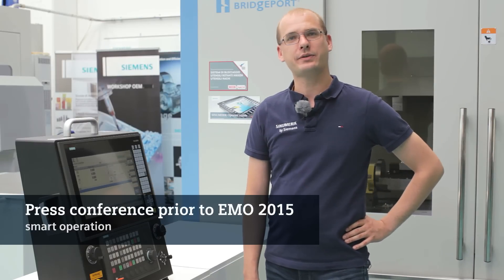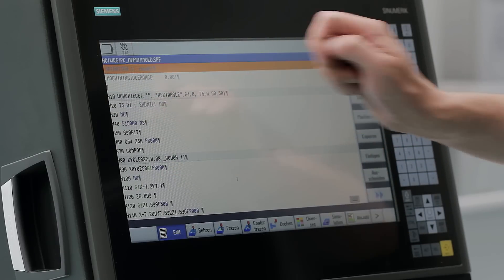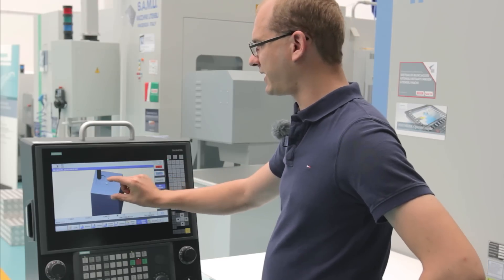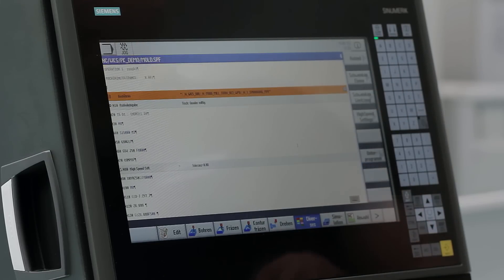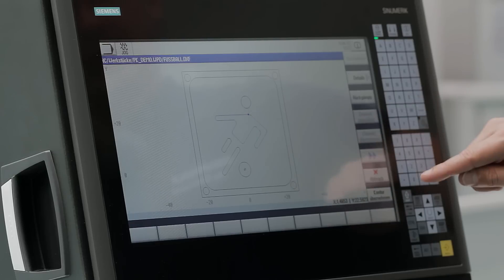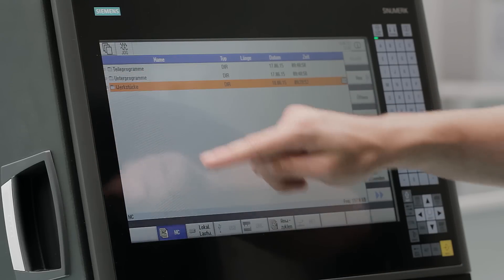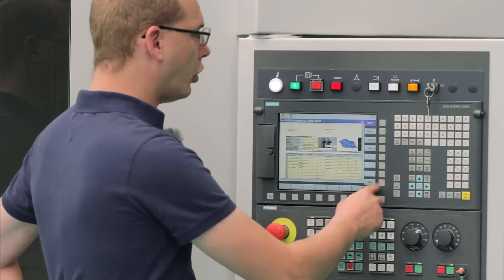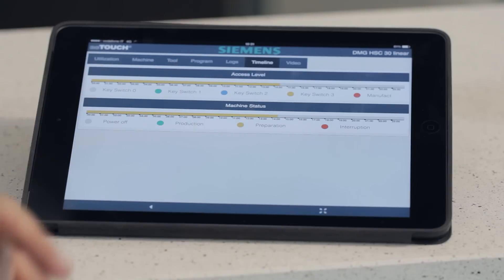smart operation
On the occasion of the EMO 2015, experts presented the topic of smart operation at the Siemens Press Conference. It has never been easier to integrate a machine tool in the manufacturing processes. With smart operation, Siemens enable particularly small and medium-sized enterprises to integrate modern working methods in production with little expenditure